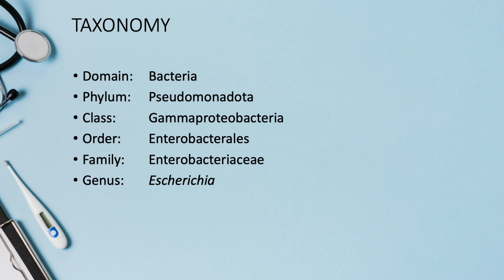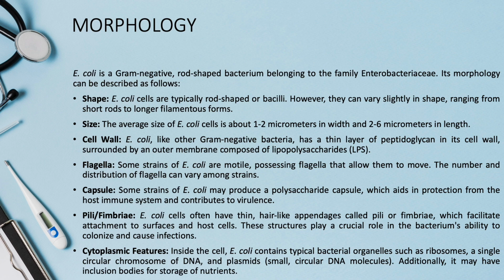Escherichiosis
Topic - Escherichiosis - intestinal infections caused by pathogenic serovariants of E. coli. Nosocomial infections caused by E. coli.